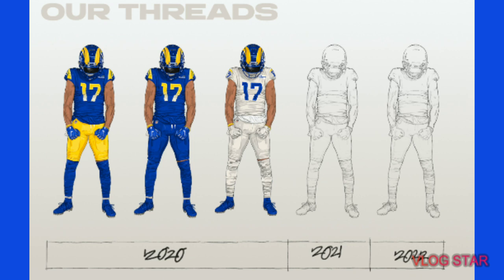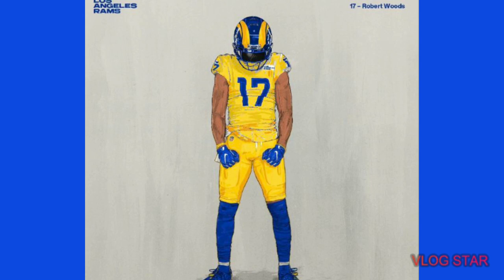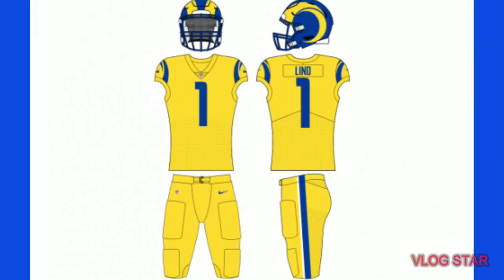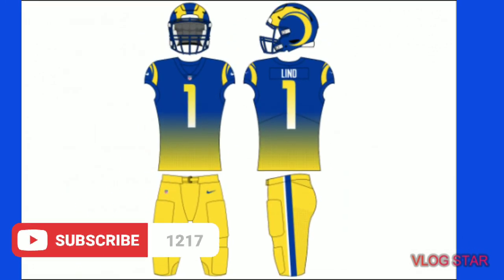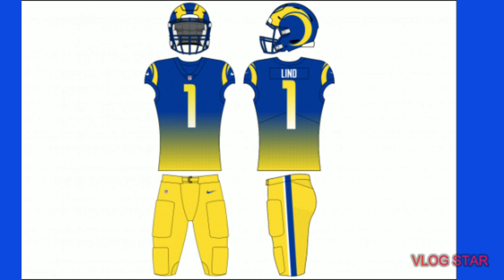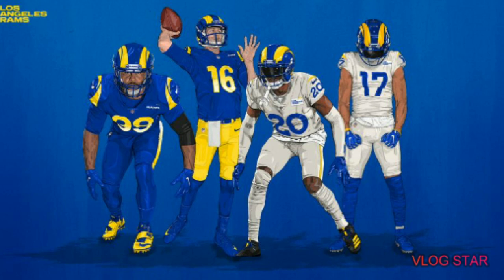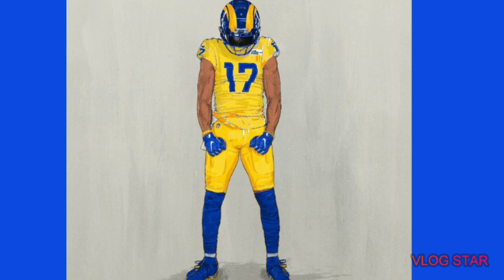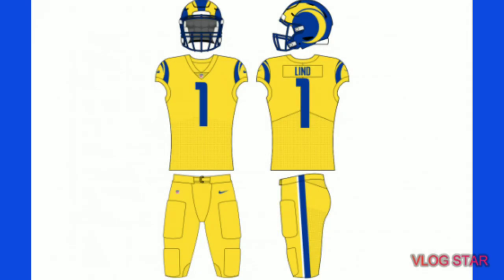Are These The Rams New Uniforms For 2021 And 2022?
In this video, I will be showing you guys the Rams potential new uniforms for the 2021 and 2022 NFL season. These uniforms feature an all yellow color rush with a new helmet. And there is also a blue and yellow gradient uniform which is not my favorite but its cool. These are the Rams new uniforms that are possiblities for the 2021 season.